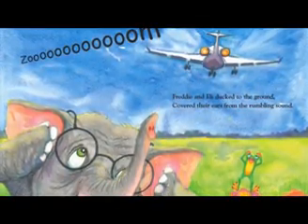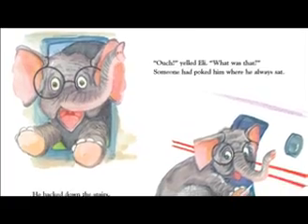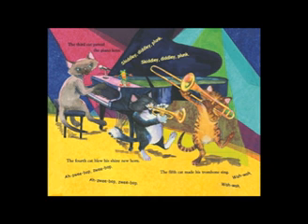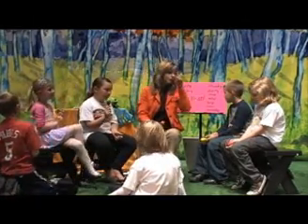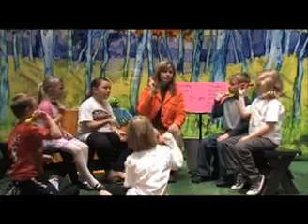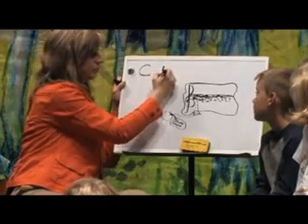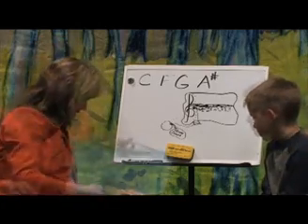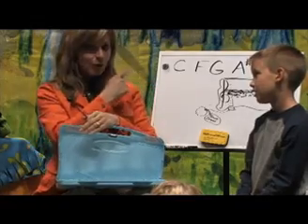Flying Jazz Kitten Grade 2